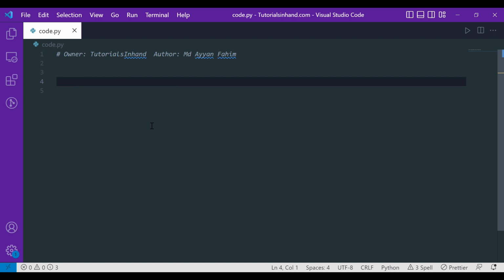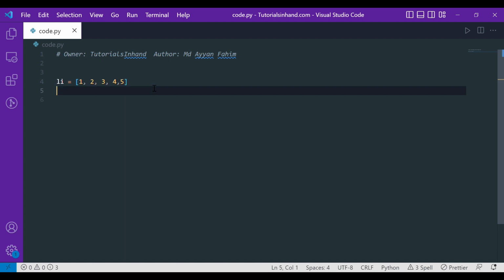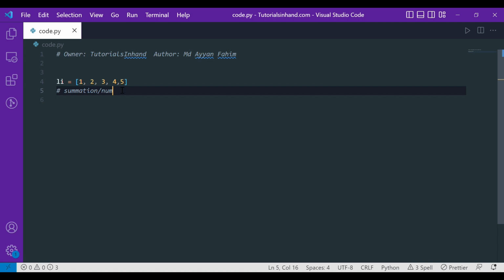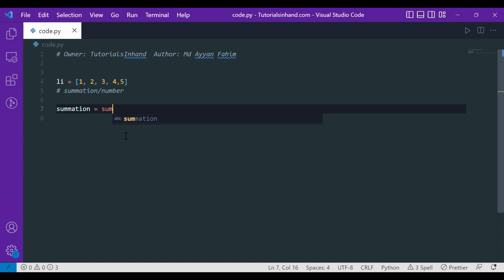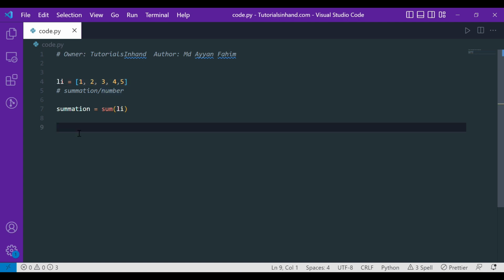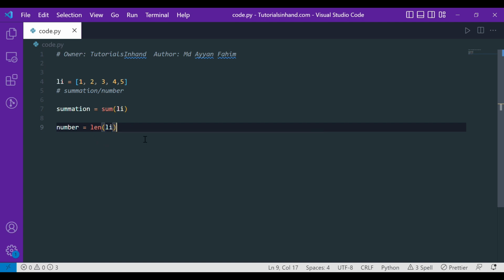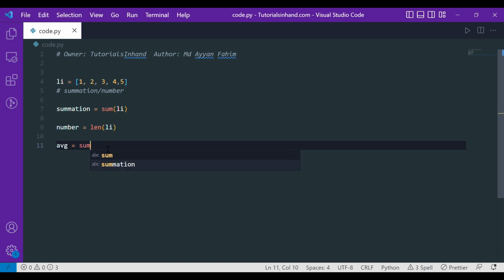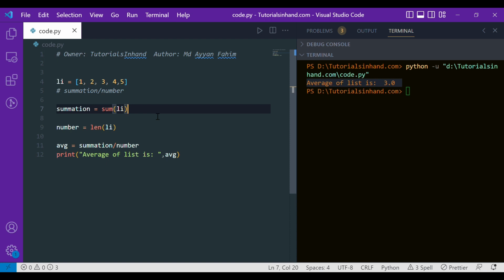find average of list python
In this video tutorial, we are going to learn about find average of list python.